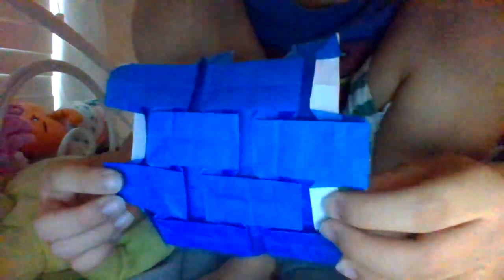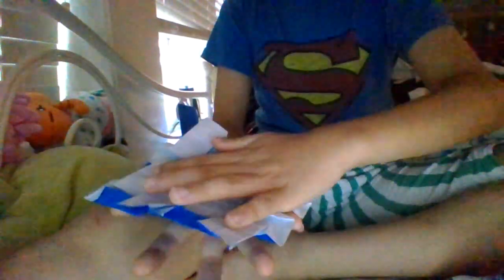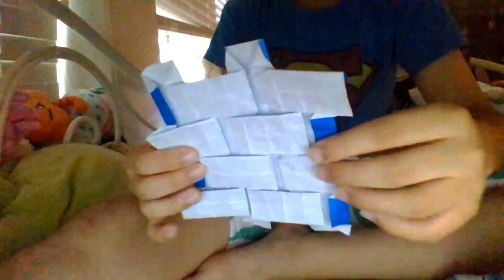16x16 grid brick wall tesselation origami?!